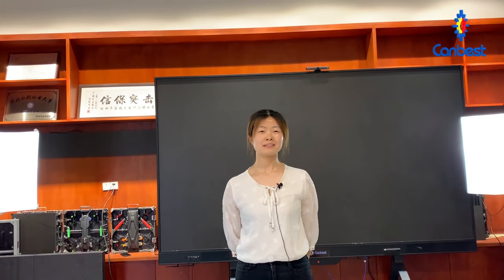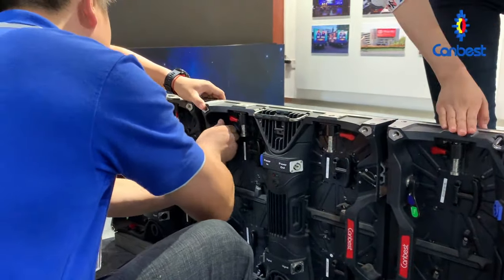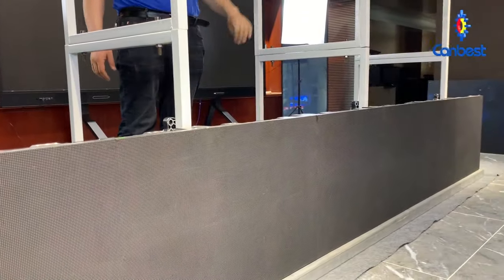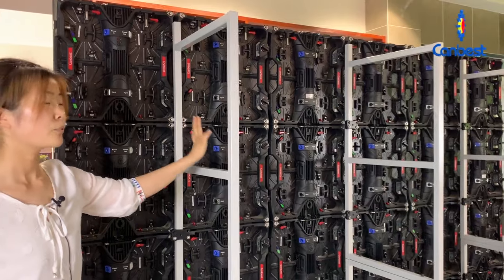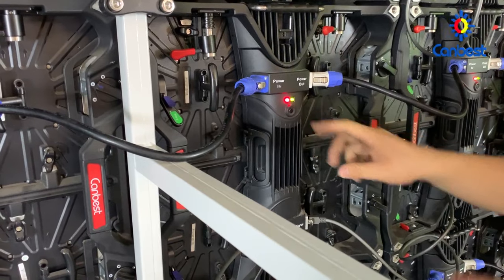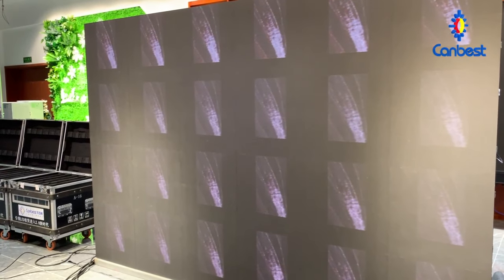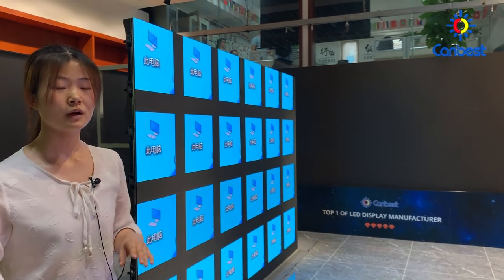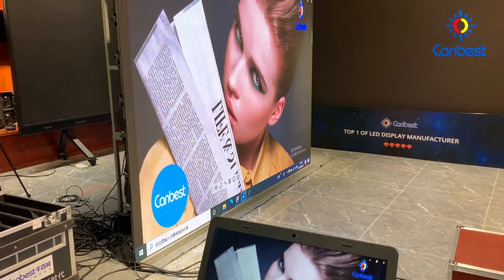How to stack led screen rental by bracket?- touring stacking led display installation video guidance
we take a demo installation video guidance with 3*2m rental led panels.  you will find what parts should be prepared during the installation. and also how to assembly the screens and how to debug and run it. we think it is very user-friendly for the new guys.